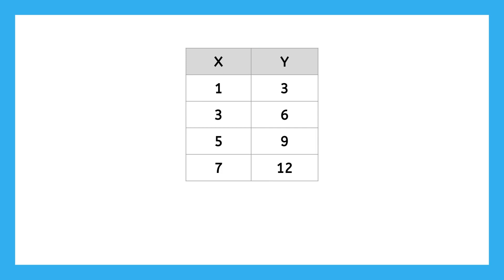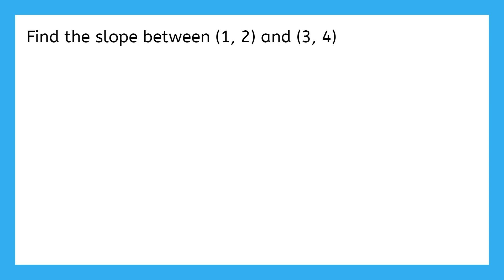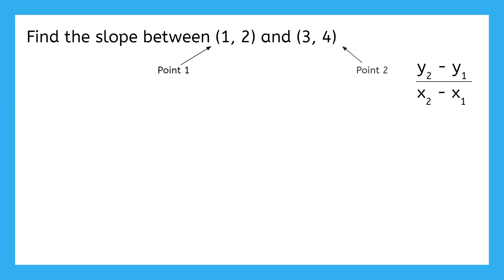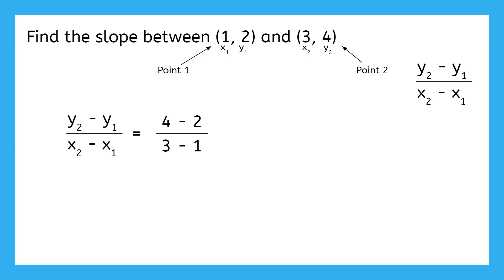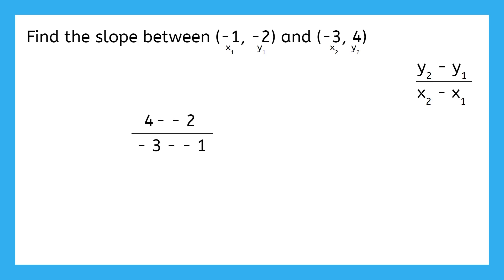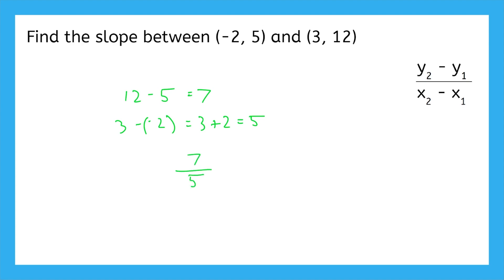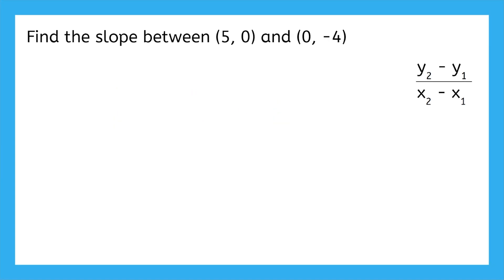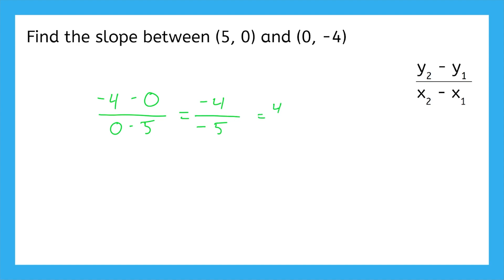Slope From Two Points for Teens!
Learn how to find the slope between two points with Justin.